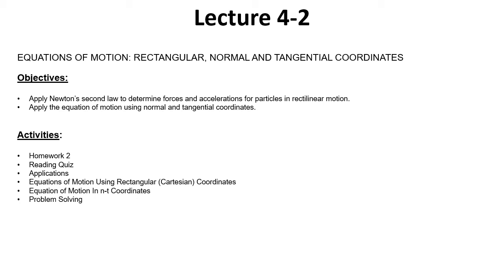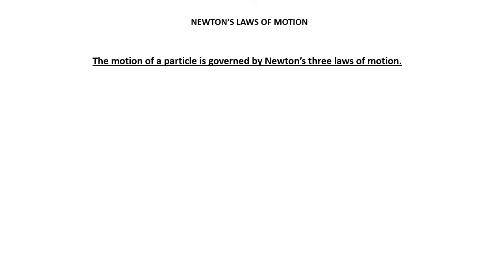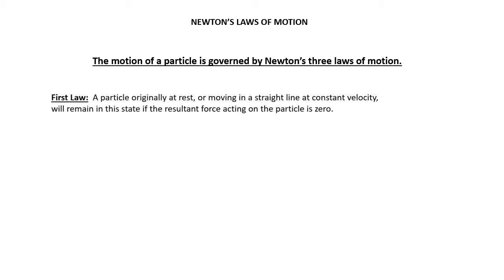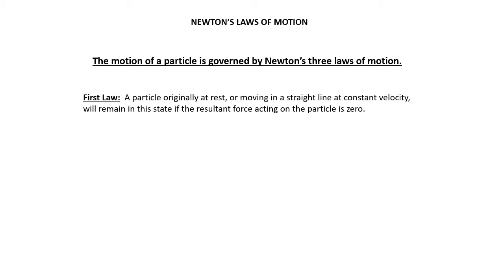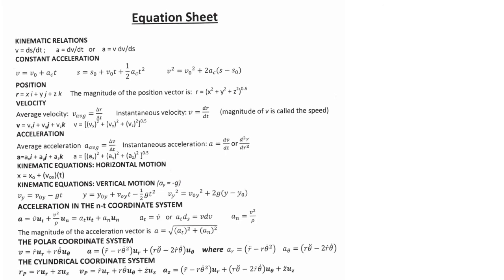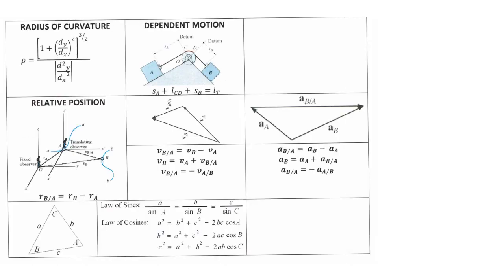ME 1120 Module 4 Lecture overview